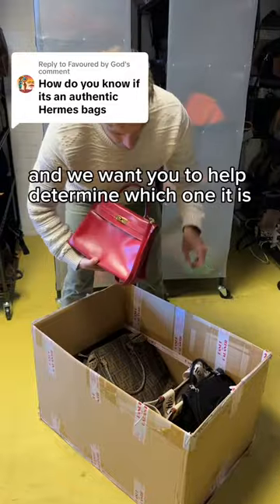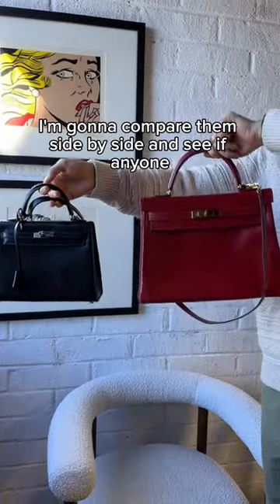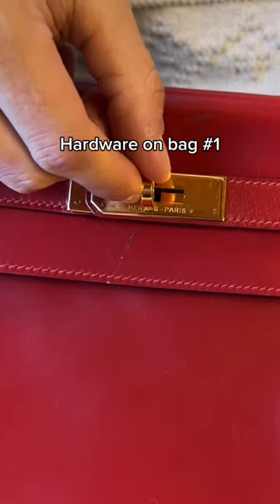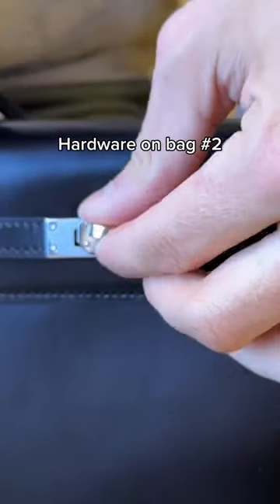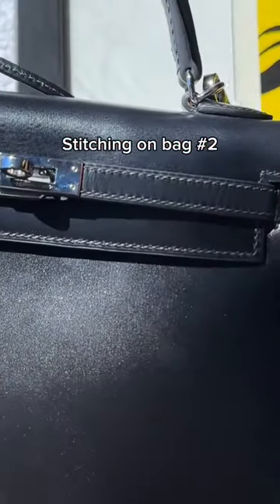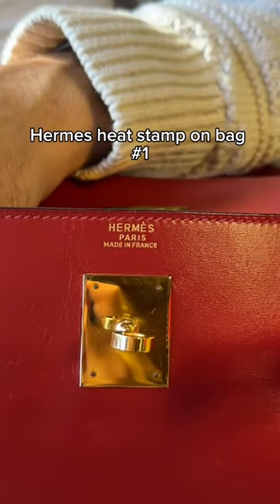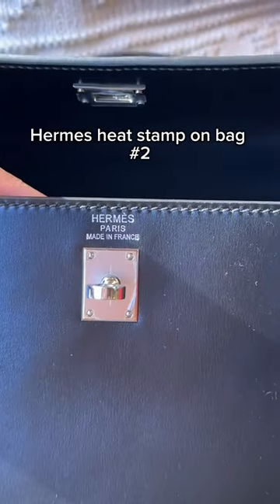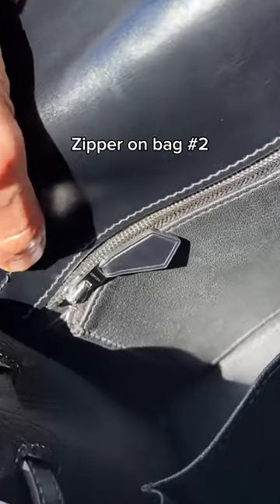Replying to @Favoured by God how to authenticate your Hermès Kelly✨